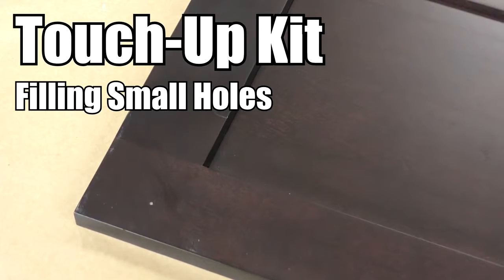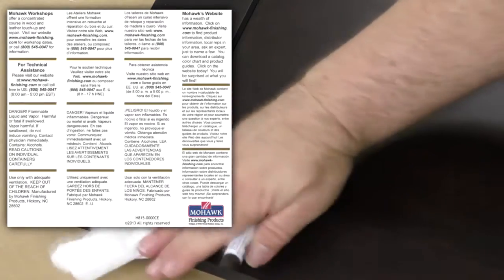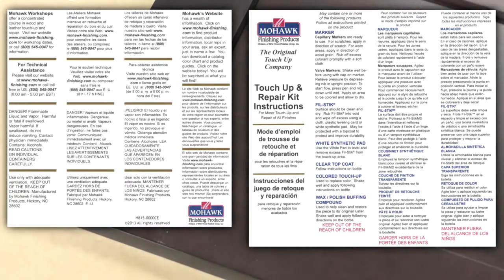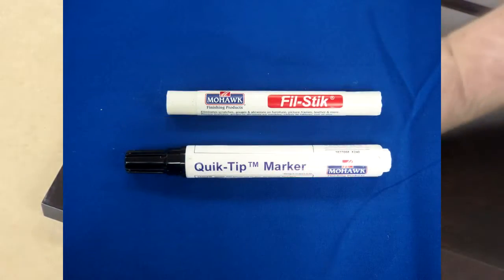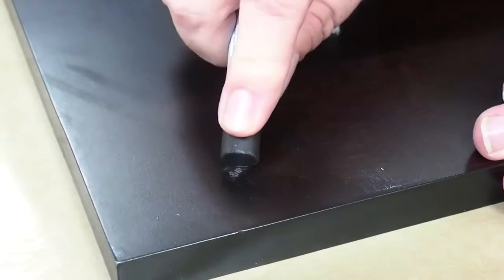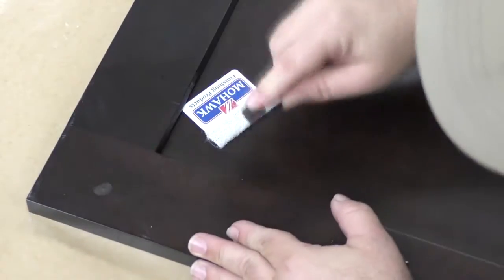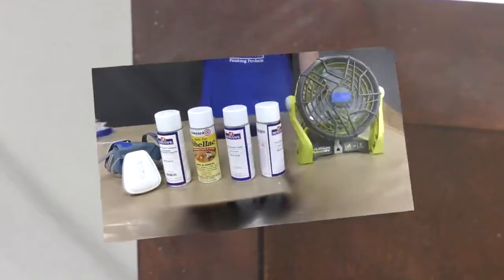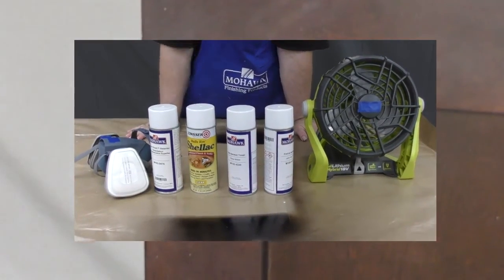TOUCH UP KIT FILL STICK